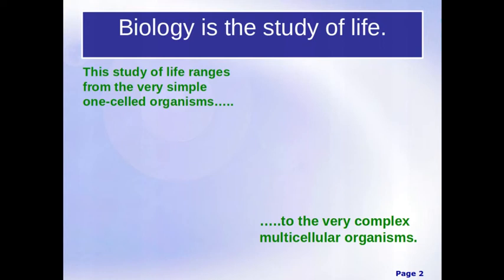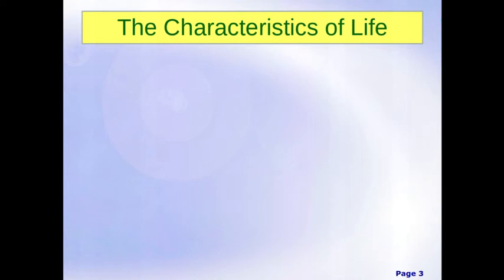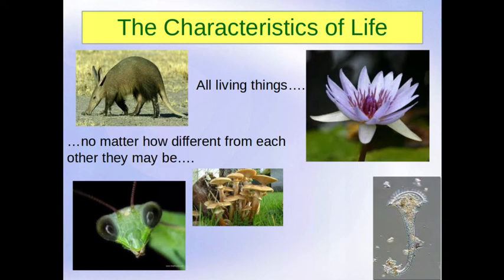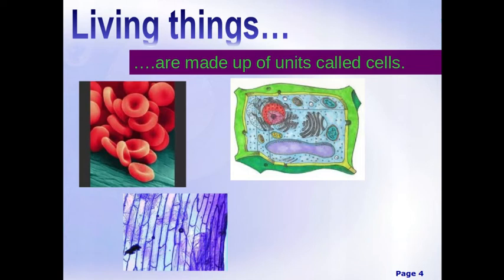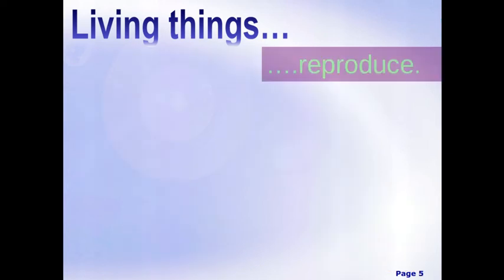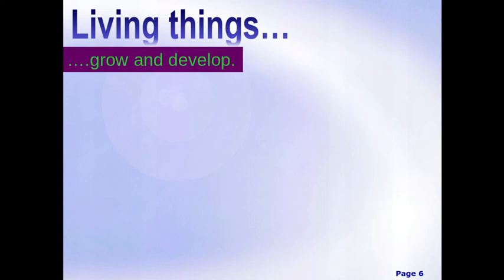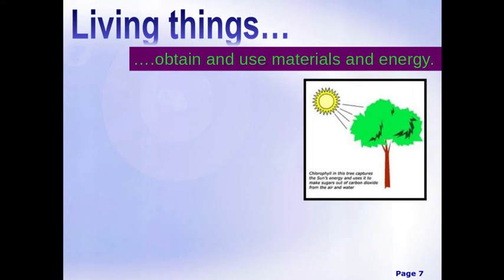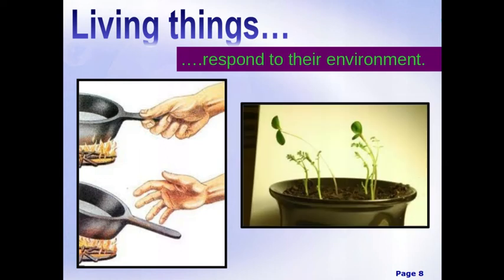The Characteristics of Life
Characteristics of Life Notes - elearning